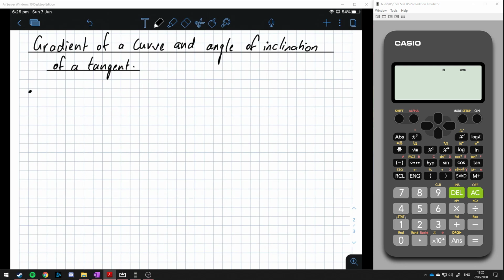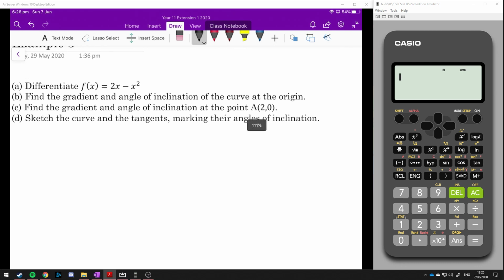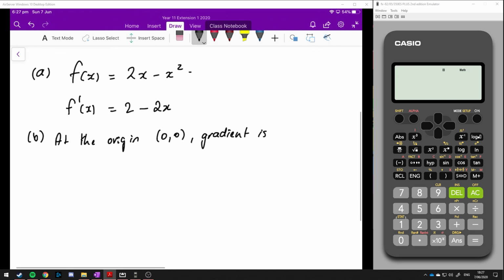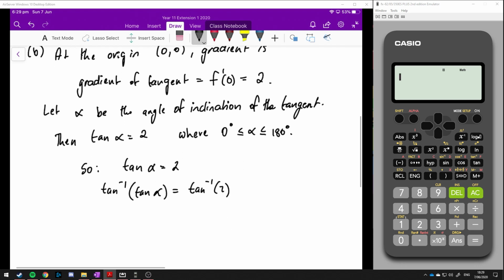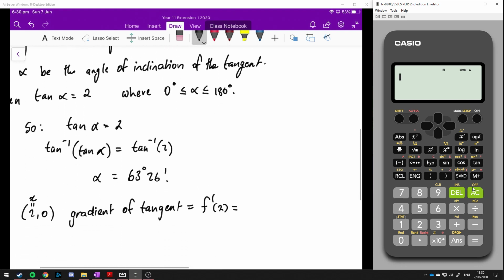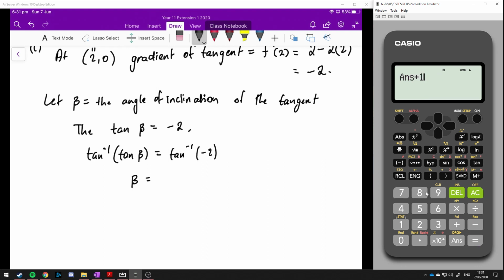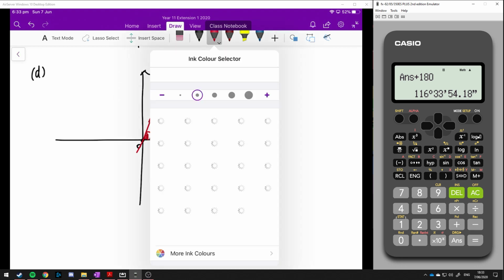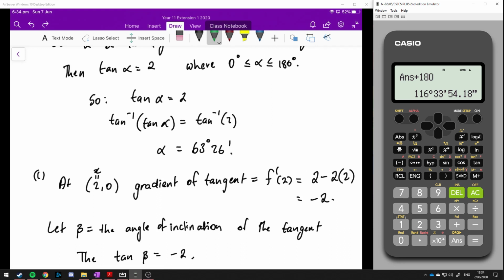9C-2 - Gradient of a Curve and Angle of Inclination of a Tangent